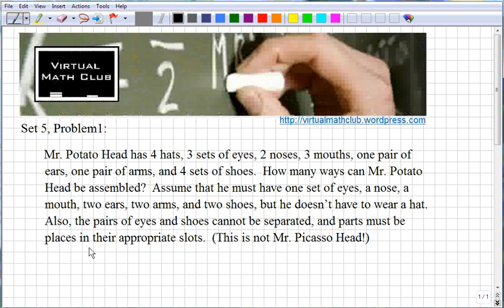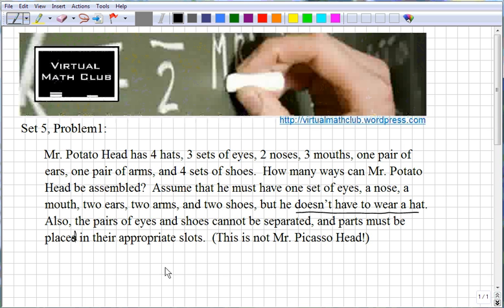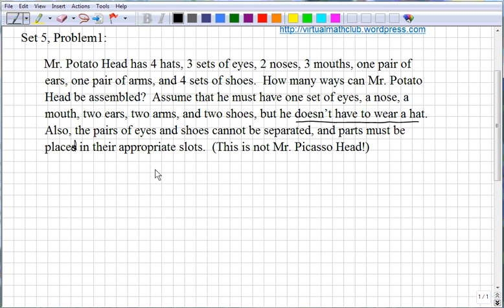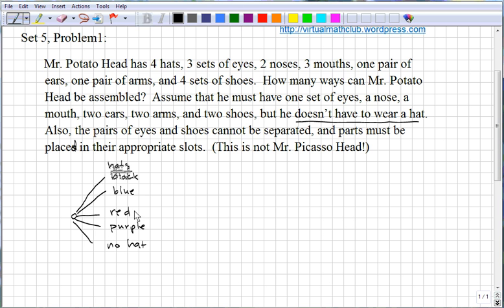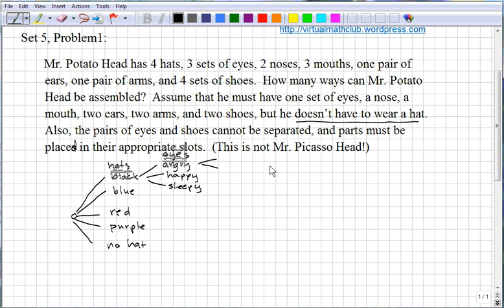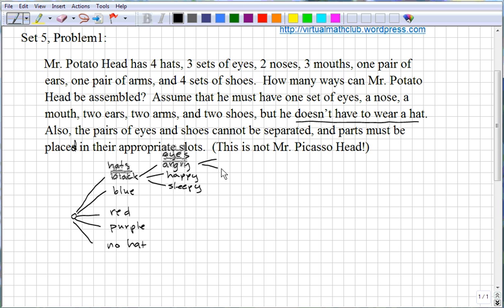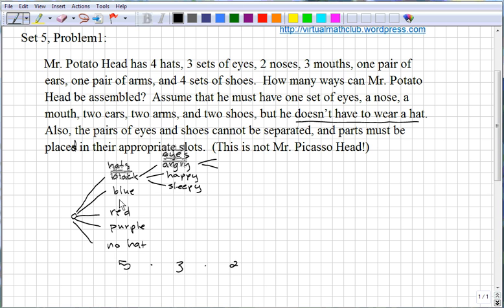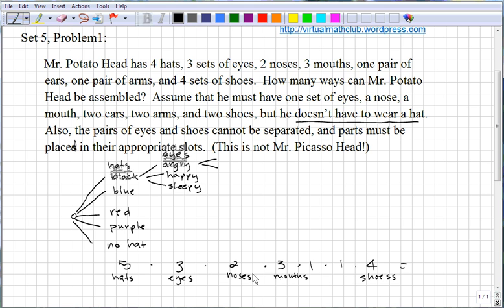Set5 Problem1 Solution